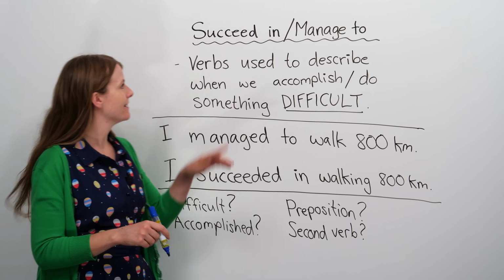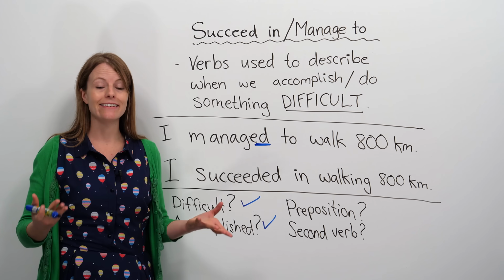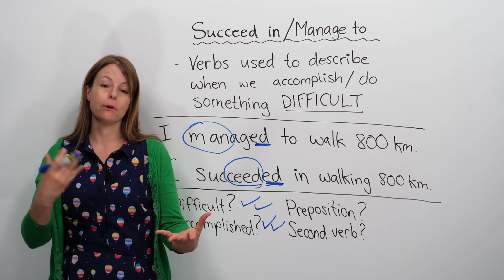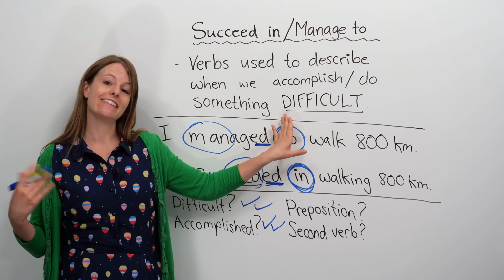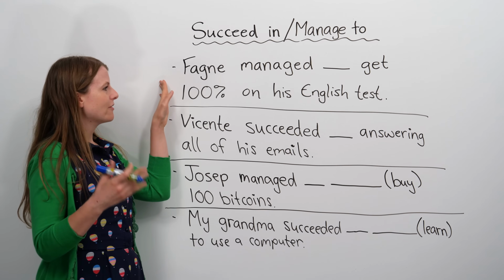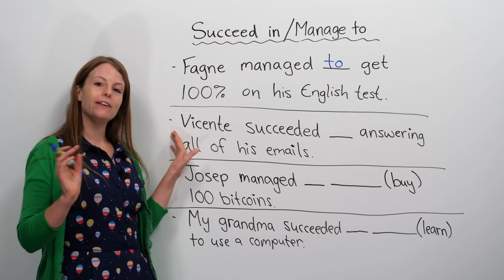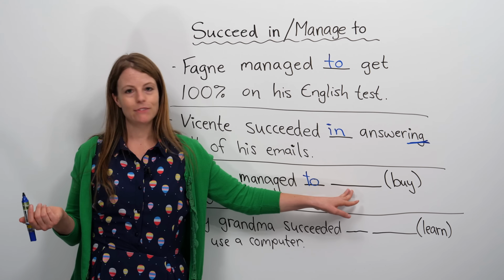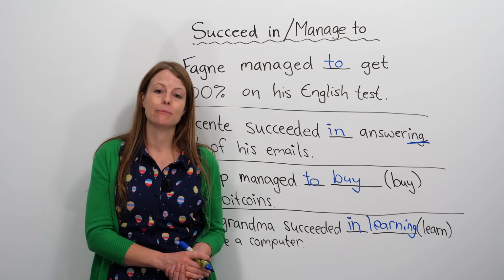Easy English Conversation: SUCCEED IN & MANAGE TO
Learn about the words "succeed in" and "manage to". We use these words when we talk about our achievements. You can use these words during job interviews and many other situations. It's easy to make grammatical mistakes with these verbs. Learn how to make sentences with these words. Take our quiz to practice what you learned.